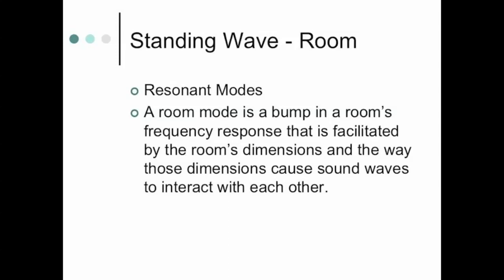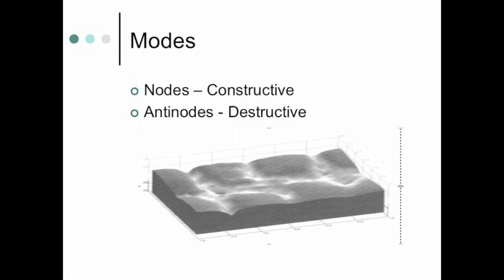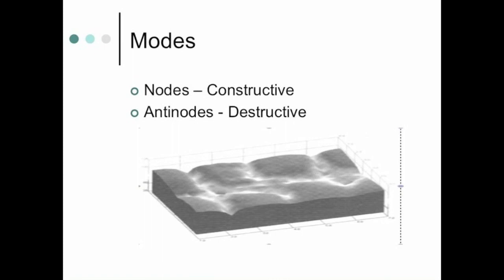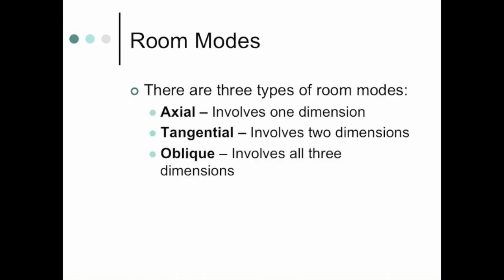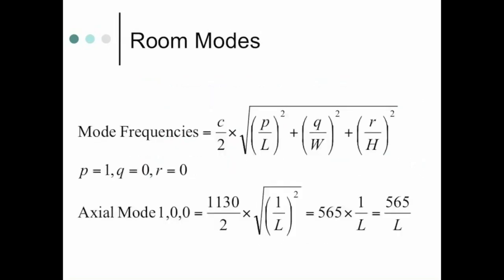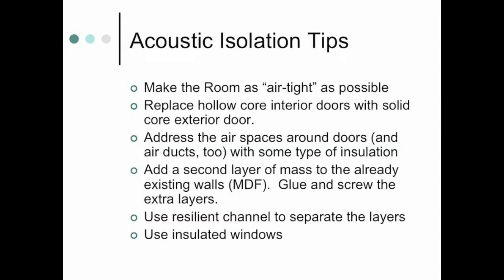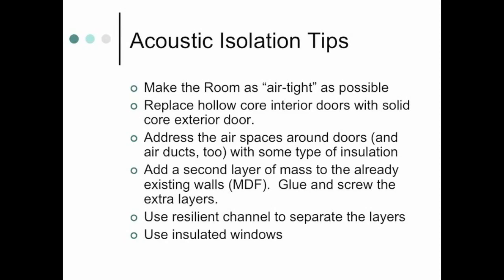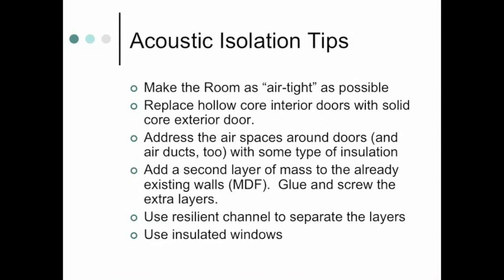UCLA W2 Sound Waves - Part 6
UCLA Sound Waves - Part 6